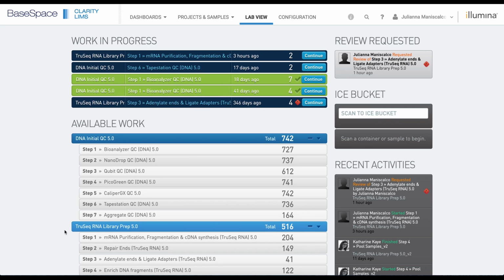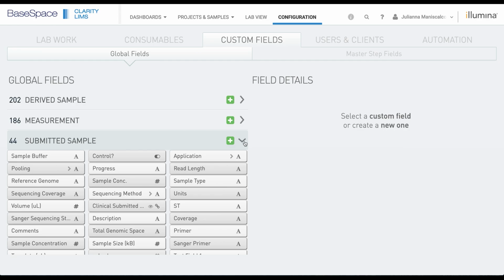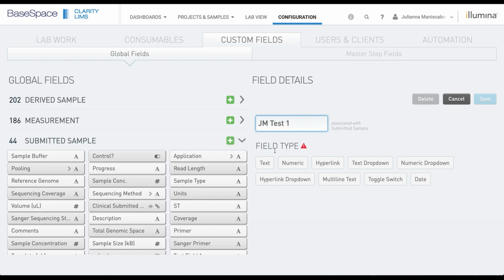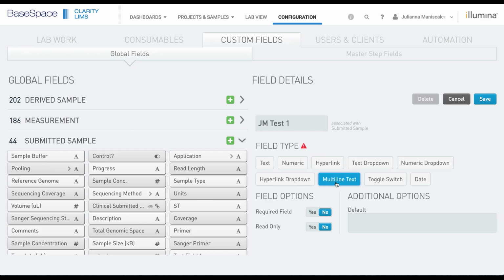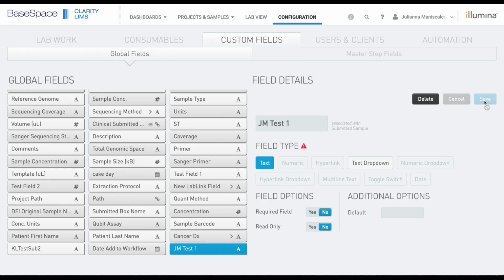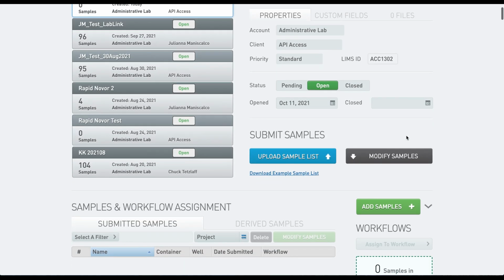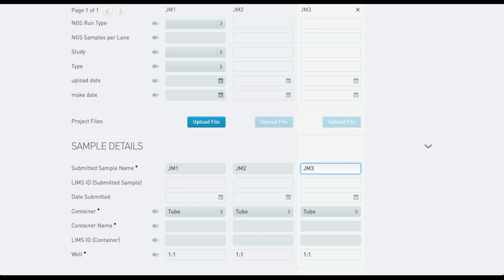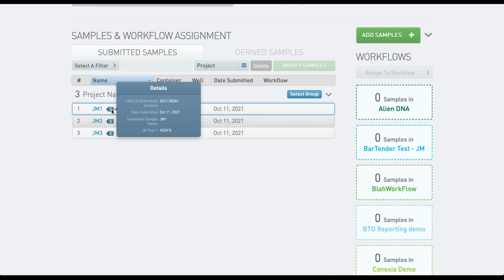BaseSpace™ Clarity LIMS–Custom Fields -Sample Custom Field and GUI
Learn how to add a submitted sample level custom field and how it affects the sample management screen in the GUI in BaseSpace™ Clarity LIMS.